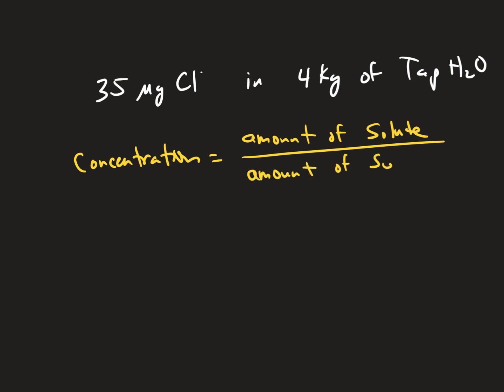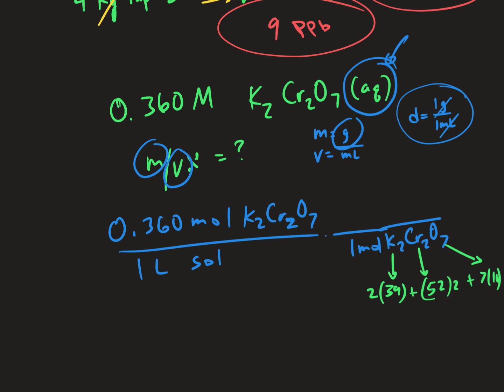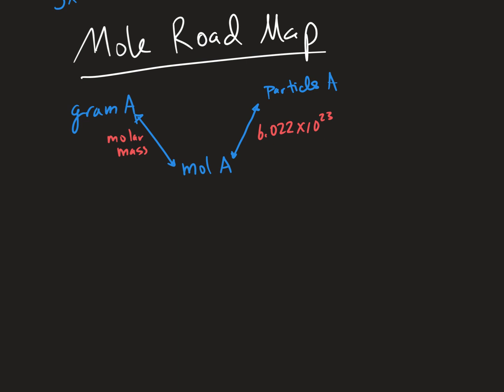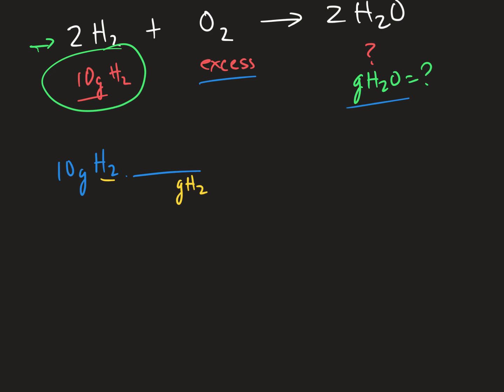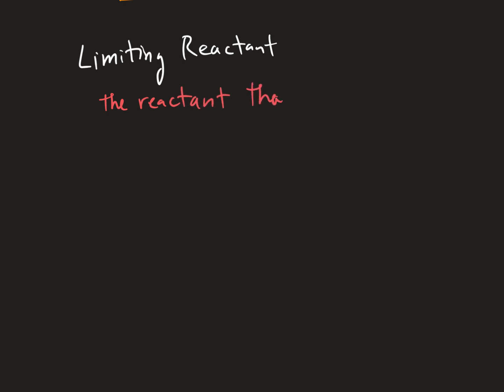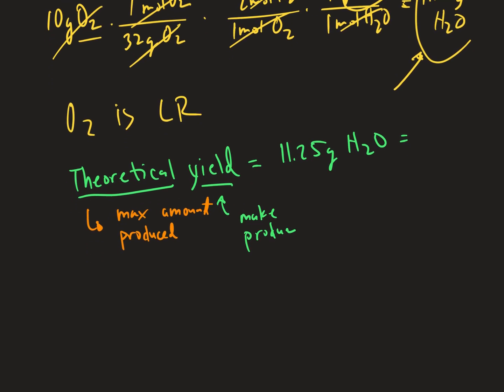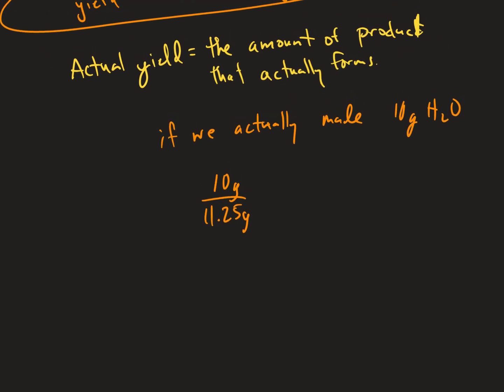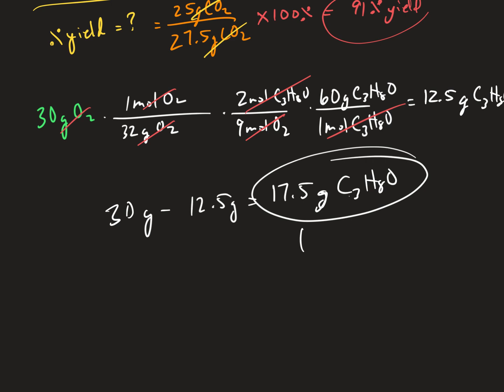7_11 - Stoichiometry